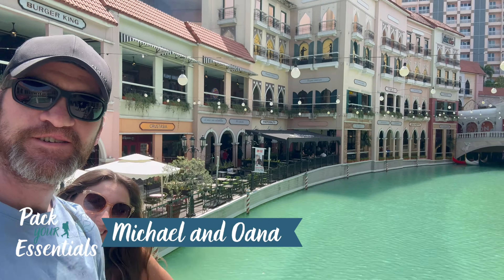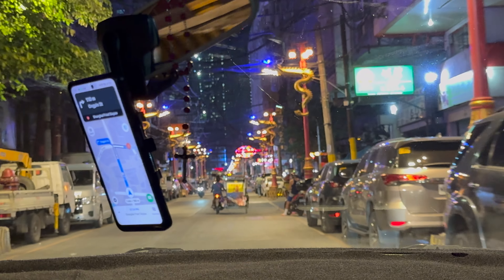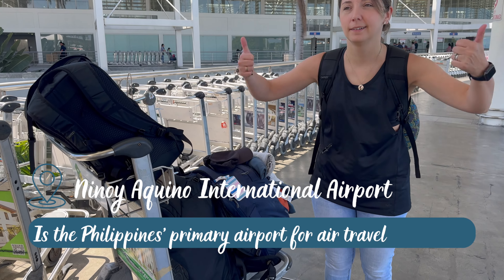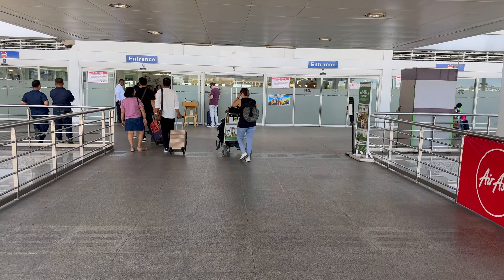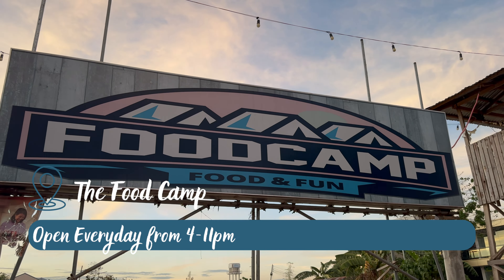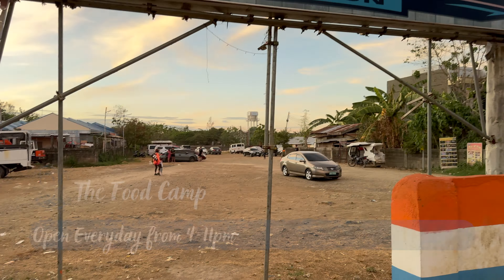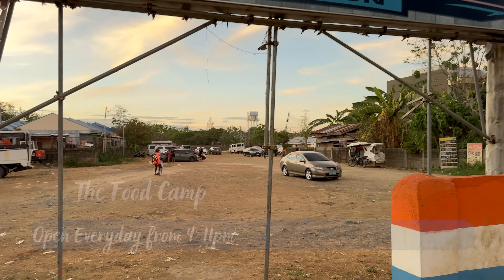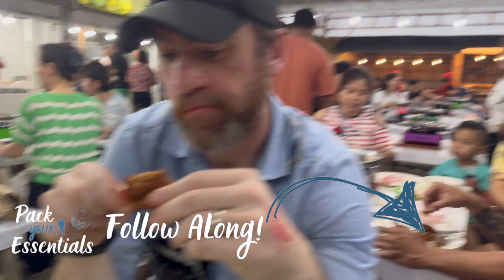Philippines | Big Airport Mishap From Venice Grand Canal Mall To Cebu!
Philippines | First Impressions!
Ep. 30 | Philippines - Manila/Cebu

We are loving our time here in Cebu but you will never guess what happened to us at Manilla Airport! We also checked out Venice Grand Canal Mall, the oldest Chinatown and visited the best place to watch Zumba!

🤙 Mentions in this week's Ep
Chapters:
0:00 - Venice Grand Canal Mall
01:43 - Chinatown/Binondo
04:00 - Airport Disaster!
07:40 - Landed!
08:10 - Food Camp!
11:05 - Wrap Up

📷 Keep up to date with us on Instagram!

✈️ - We book all our flights through Skyscanner!

💻 Keep safe while surfing online abroad! - Nord VPN

🧳 Our Kit
DJI OSMO Smartphone Gimbal Stabilizer
Osprey Fairview 40
Osprey Travel Daypack
Hulker Extension Lead
Aeropress Portable Travel
GETIHU Power Bank
Apple Travel Tags